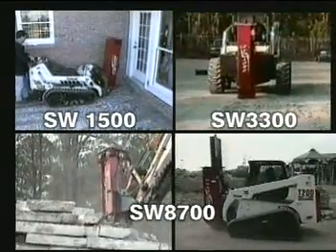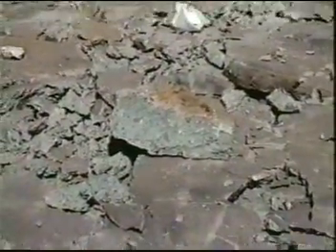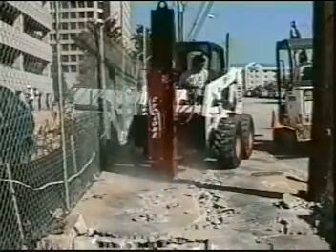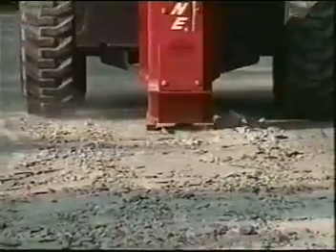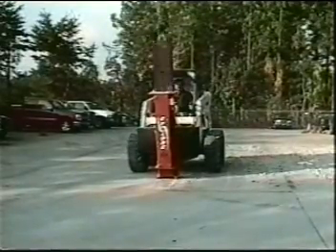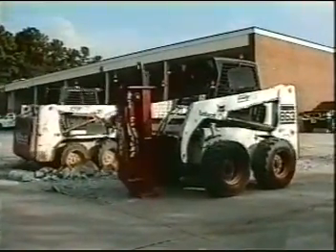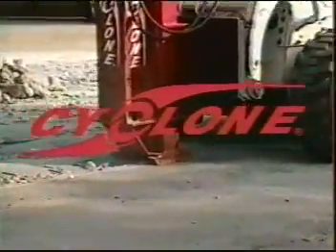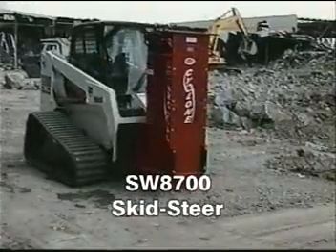CYCLONE DROPHAMMER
NYT PRODUKT FRA  GTHYDRAULICS
STANLEY DROPHAMMER
ANVENDES TIL OPBRYDNING AF BETONGULVE, FUNDAMANTER OG LIGNENDE
STOR EFFEKT PÅ LILLE MASKINE